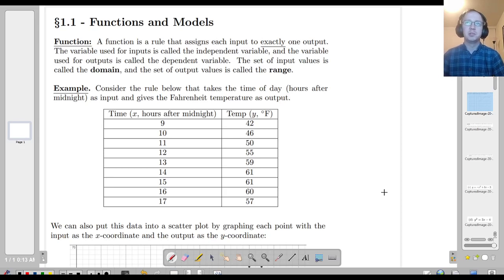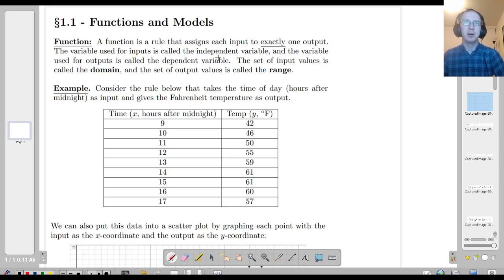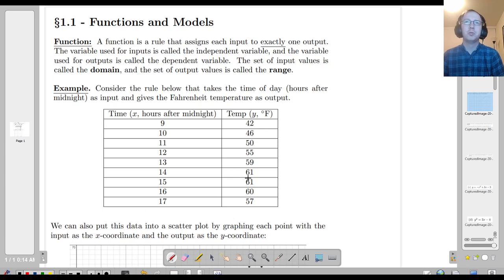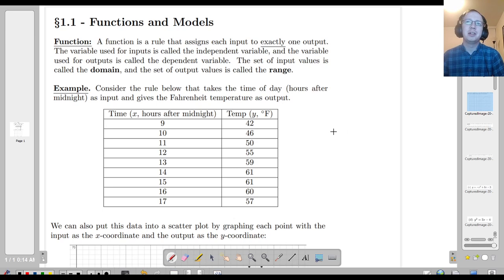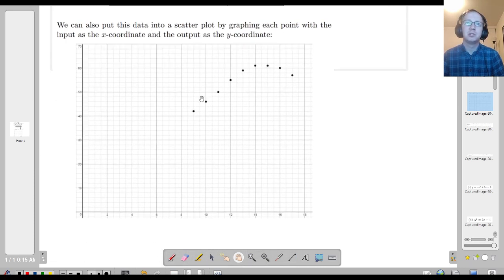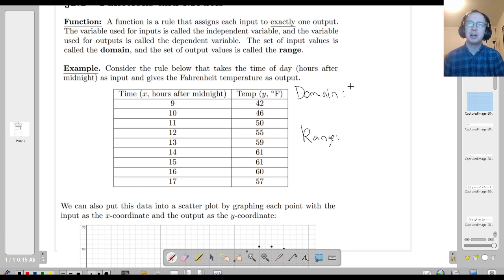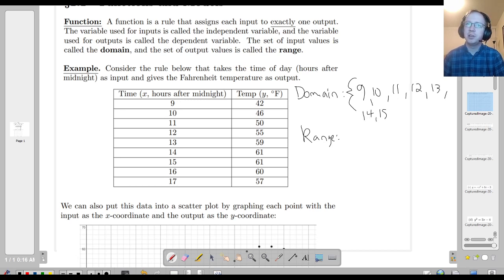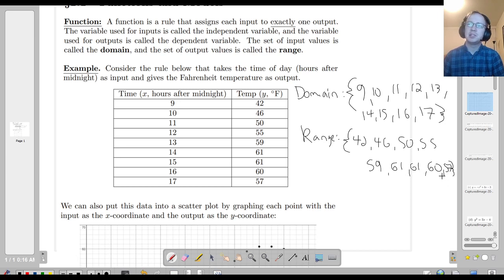MAT-109 1.1 Functions, Domain, and Range